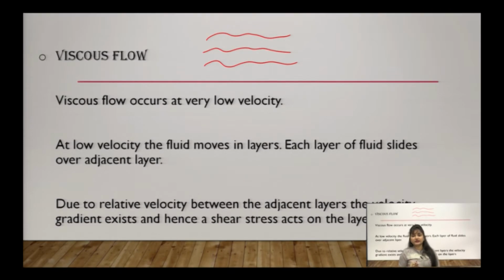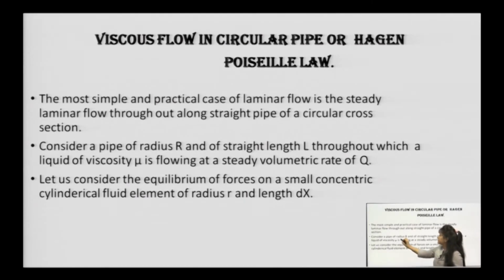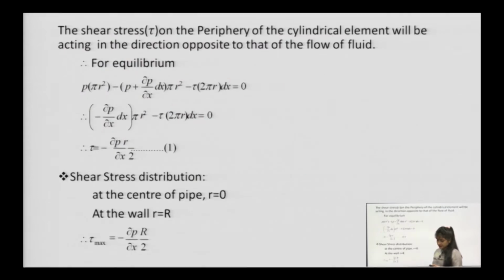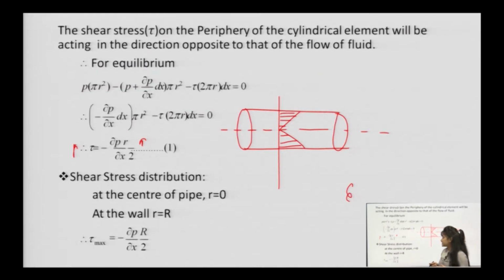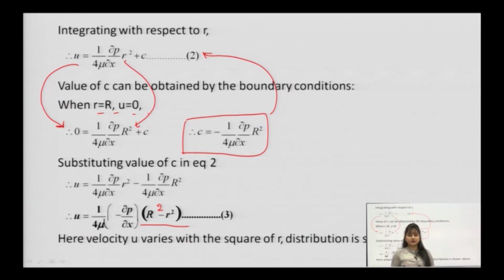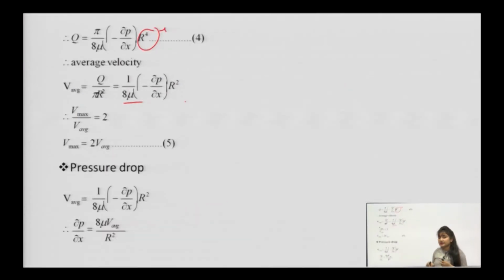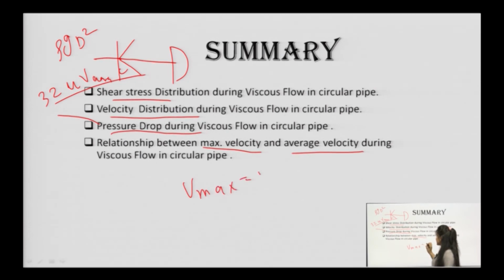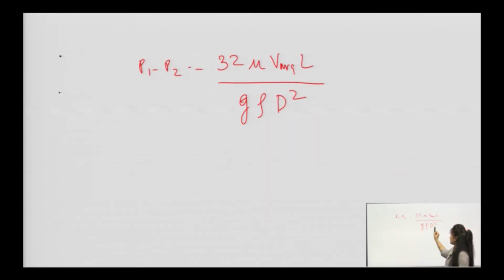Viscous flow in Circular Pipe: Lecture-02